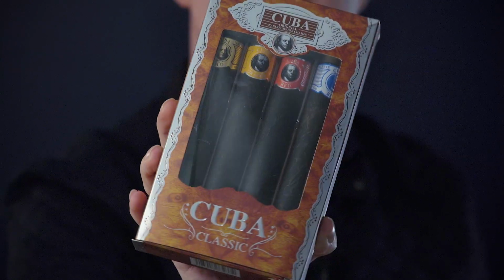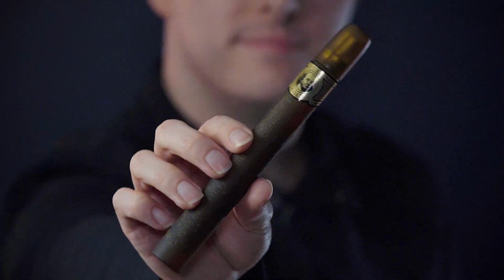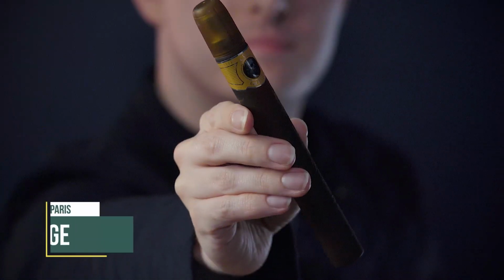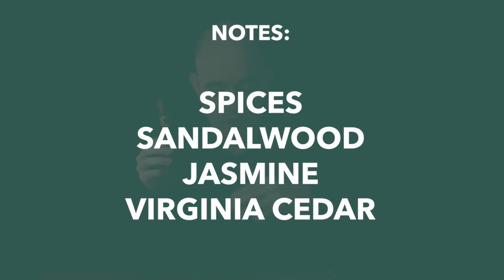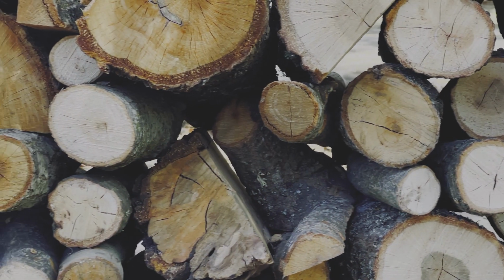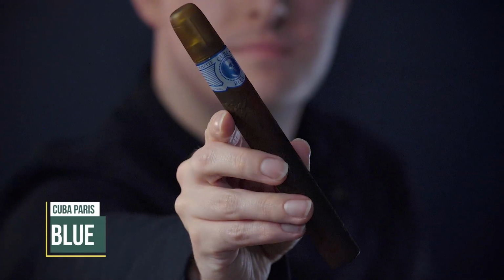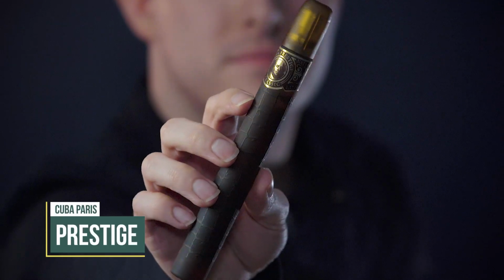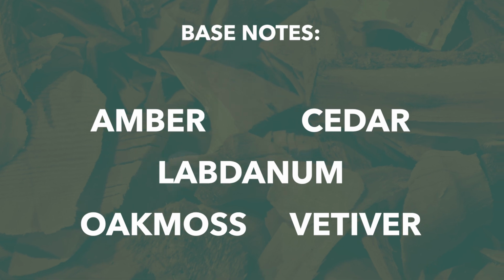Taking A Look At Scents By Cuba Paris! | Cheap Fragrance Review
You...me...the dog next door...even your 5th grade science teacher named "Jim"...everyone sees these at the local rack store with every visit.

But the question remains: Are they any good?

Well today I hope to give you just a little bit of insight into that query! Today we take a look at 4 Cuba Paris fragrances and find out whether I would recommend them or not! I hope you enjoy the journey!